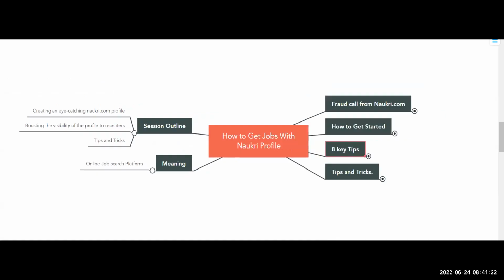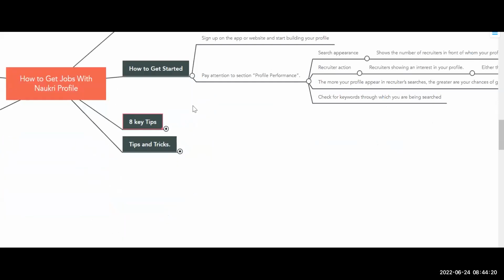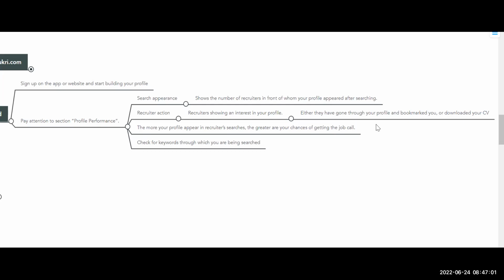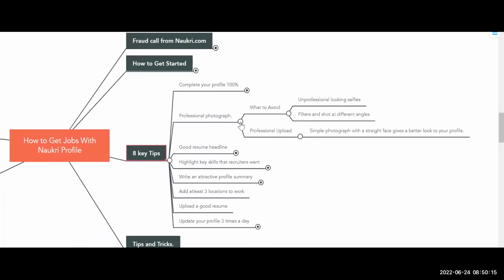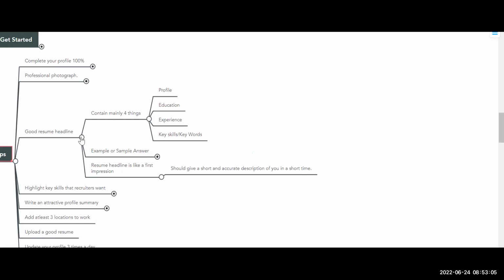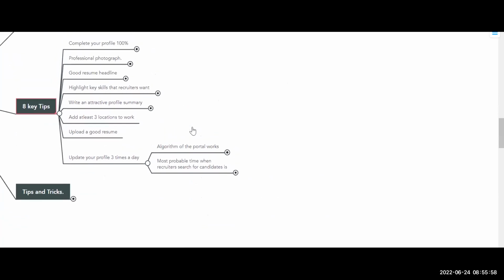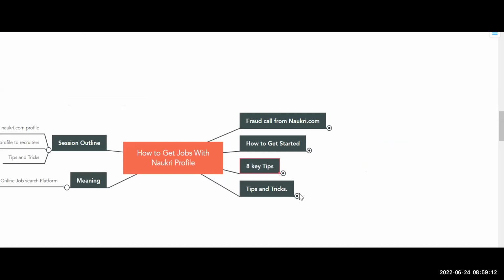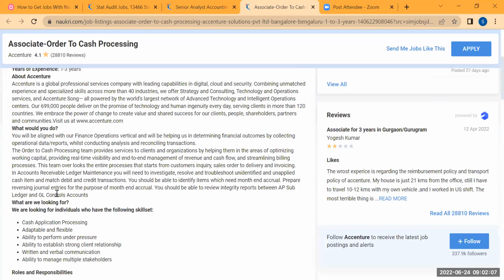How to create naukri profile for freshers and experiencedIHow to get interview calls from Naukri.com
Naukri.com search jobs in India
How to get interview call on naukri.com
How to get more interview calls from naukri.com
How to get interview calls
How to get maximum naukri.com call

Naukri.com | Naukri Job Search Tips Hindi | Naukri Job Search Tips | Naukri Job Apply | Naukri Job Profile Performance
Do you wonder how the NAUKRI.COM algorithm exactly works? How some people are getting 10-15 Job Interview Calls on a daily basis whereas some don't get any single call?

1. Career Guidance unbiased with right direction and goal setting as if coming from your own brother and homework given for completion within due dates.
2. Practical training in audit tax finance financial due diligence, transaction  advisory , financial planning & analysis, investment banking domain, transfer pricing, domain etc
3. Resume preparation, linkedin, naukri profile optimisation, monster, and other job portal profile optimisation
4. Placement assistance as we have good contacts with HRs, and employees working in big4 , industry, CA firms, consultancy firms, investment banking firms.
5. Campus and offcampus , company specific interview preparation
6. Life time placement and membership assistance

Separate batch for CA, CMA, CS, MBA Finance & Marketing, Mcom , Bcom, ACCA

Pls do check our testimonials videos

Big4 statutory audit webinar demo session

ACCA cleared Risk advisory Grant Thorton & CA Fresher cleared Reliance Retail FP&A interview from Infosys SAP Profile after joining GS Prime

CA Fresher clearing Big4 interview ,Mcom Clearing PWC  SDC and TCS interview and getting 5 x jump in salary within 40 days of joining GS Prime
Free Services :-
📌 In case you are CA, CS, CMA, MBA intern, semi qualified ,fresher , experienced looking for a job in different profiles & opportunity in Big 4s or top 10 CA firms or industry or career counselling or study planning for CA finals & ipcc send us resume at and we will definitely try to help you to best of our ability.

Where we create free interview questions in different work profiles recently asked in big4s & industry , finance, stock market, study tips & strategies for CA ipcc & finals , benefitting job seekers & students.

Job seekers updates , interview questions pdf in diff commerce profile, internship updates, career doubts

spread the reach to other friends as well

We create 1 min reels videos in interview questions answers, stock market knowledge & updates.
We write in fb & twitter :- Motivational , career, life, business quotes.

We have intiative , vision & mission to help people in multiple ways
in solving problems of unemployment, career doubts, guiding youth by giving right lessons to them from our personal experience, financial literacy.